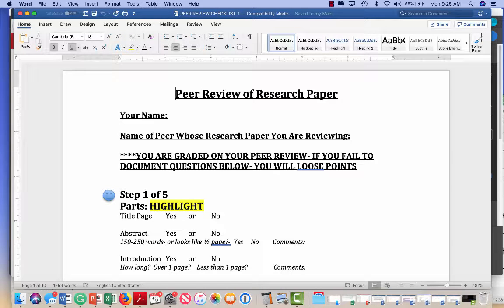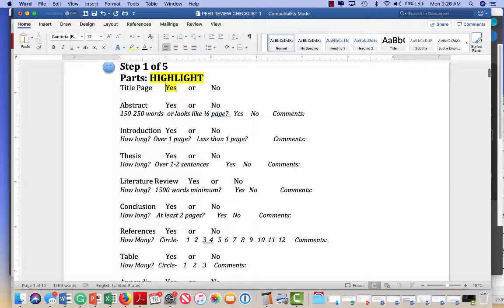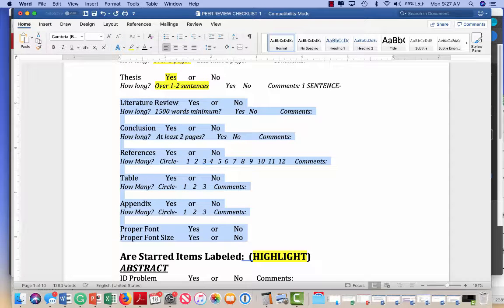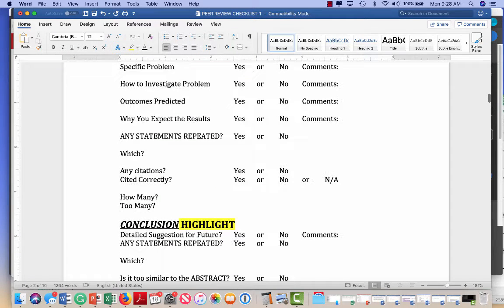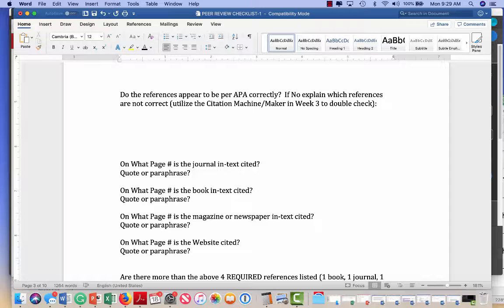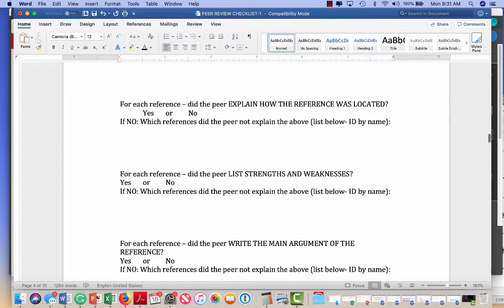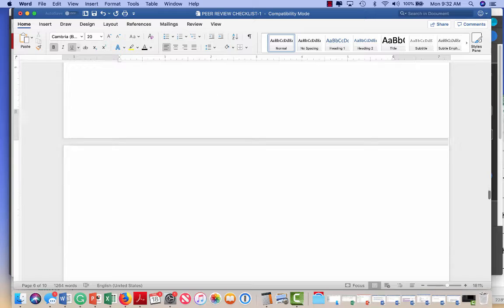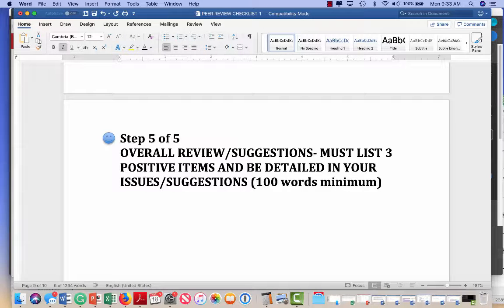CCJ 300 PEER REVIEW INSTRUCTIONS